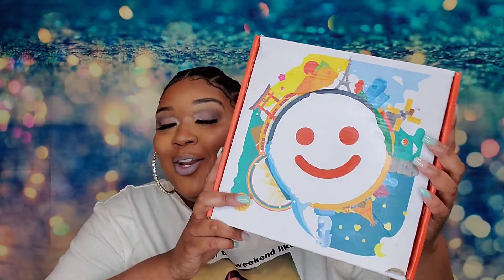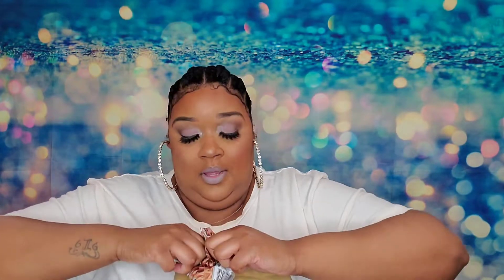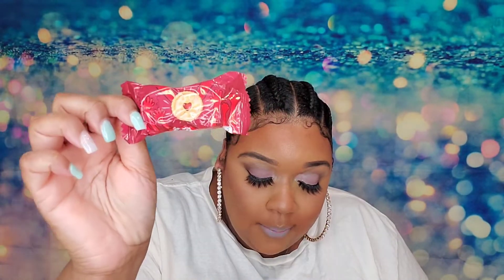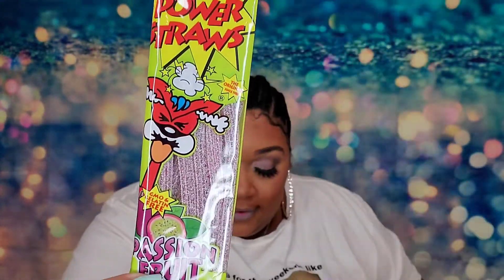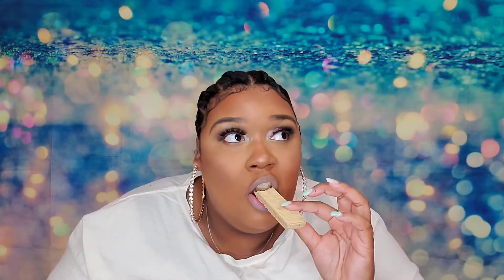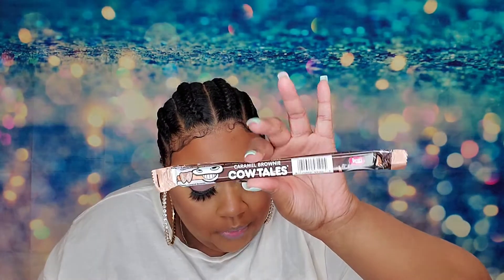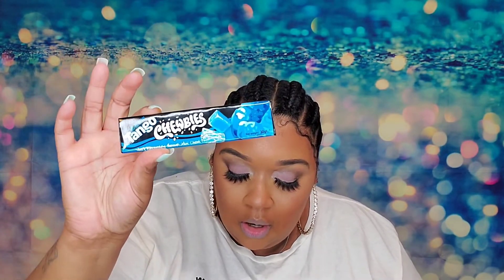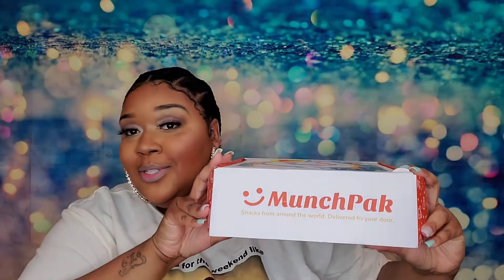Munchpack! International Snack Tasting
Hey Guys!

It's your girl QUEENSTEEZ & I'm back with another international snack review! This time Drew was working so I had to rock this one out SOLO DOLO! It's always so interesting to taste foods from other countries!